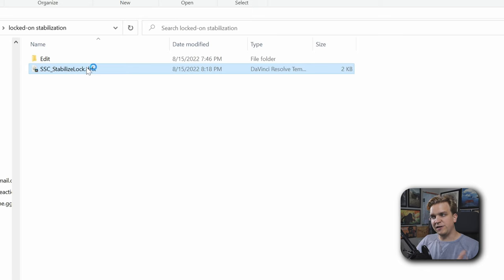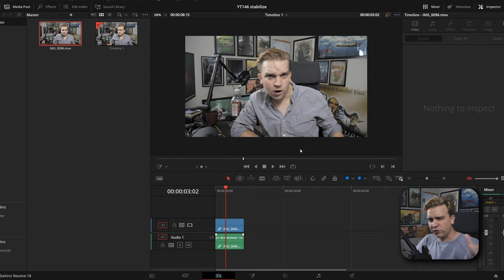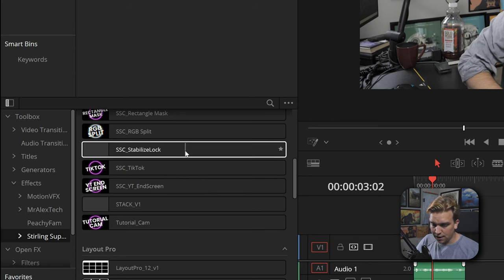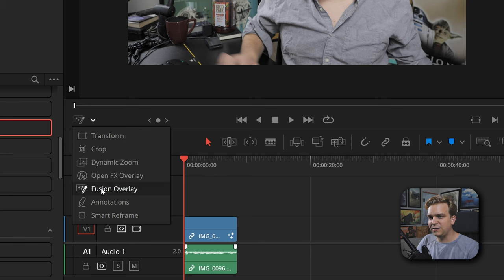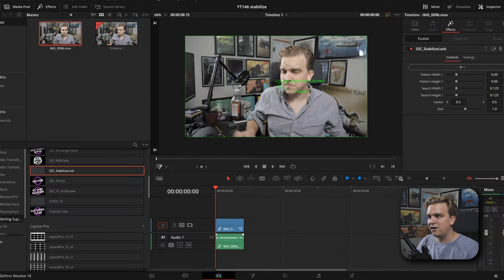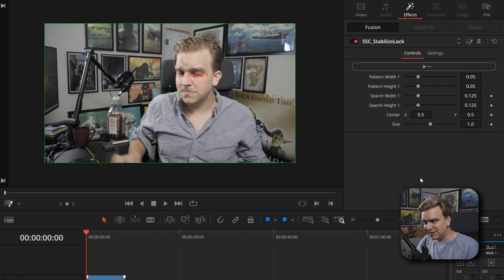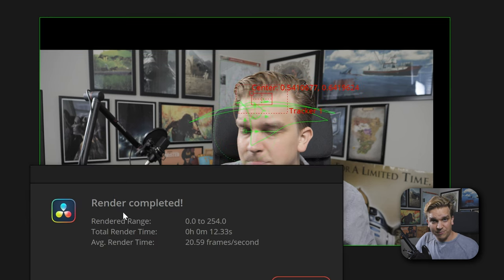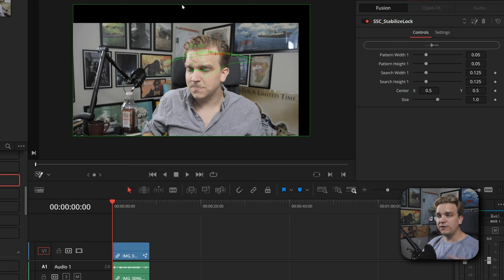World's FASTEST Locked-On Stabilization - FREE Resolve Effect!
Locked-On stabilization is a super cool and popular effect. Now it's easier than ever with this free DaVinci Resolve Plugin.